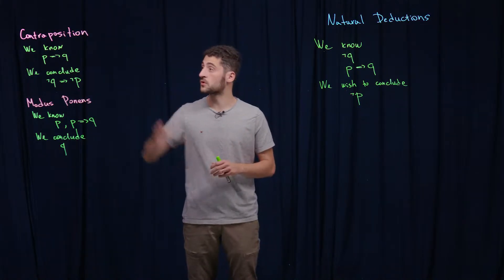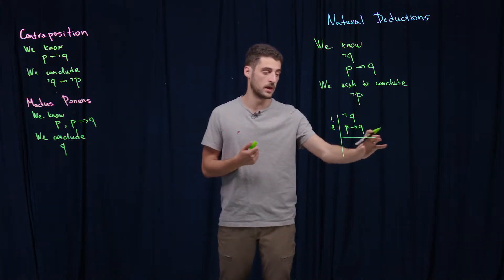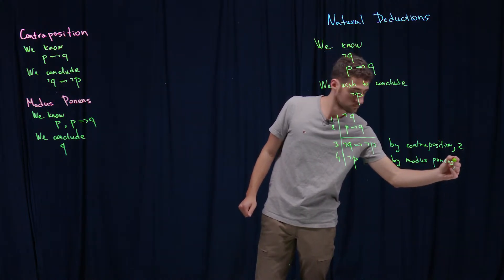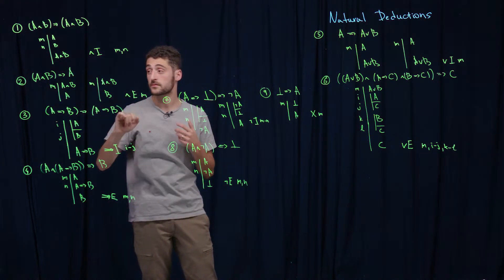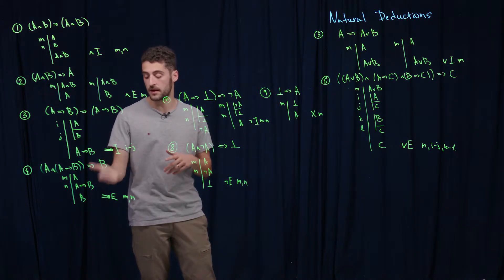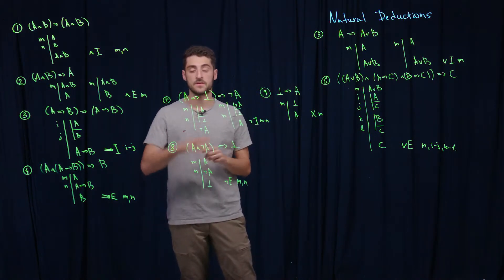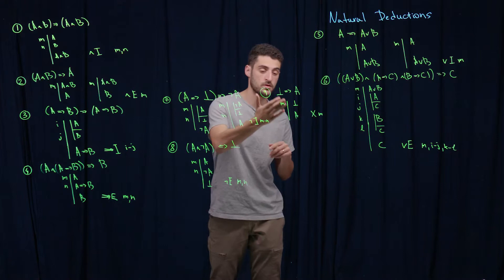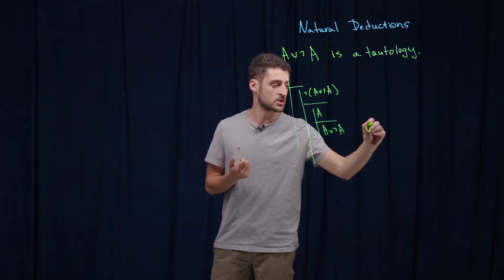Natural Deduction: Introduction to Mathematical Logic #3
An online tool to check natural deduction proofs: proofs.openlogicproject.org/